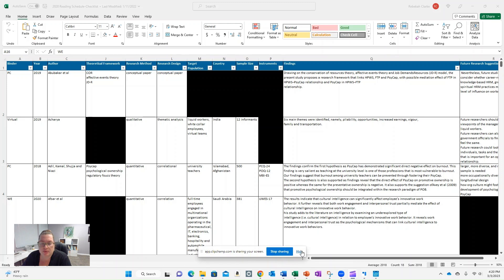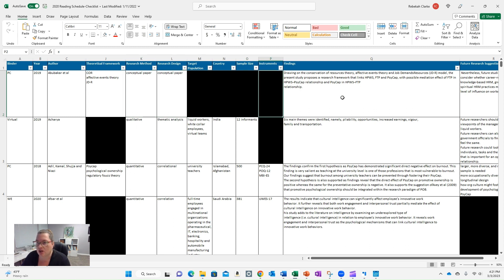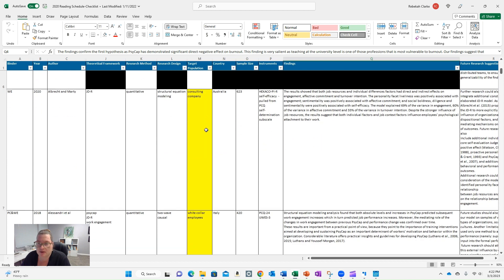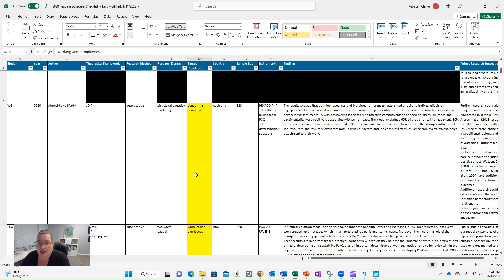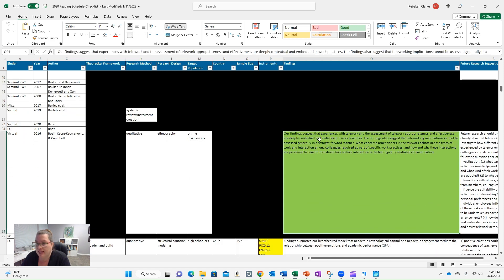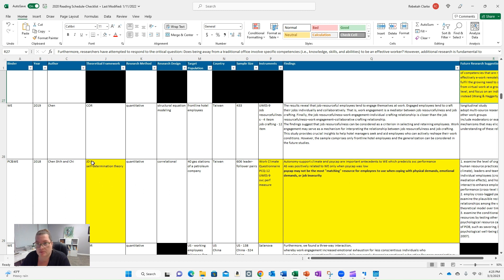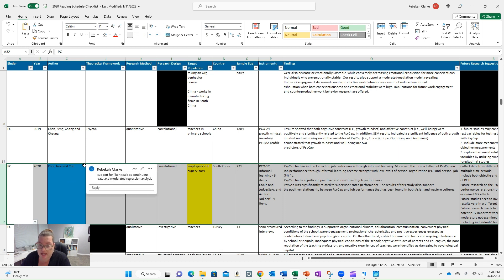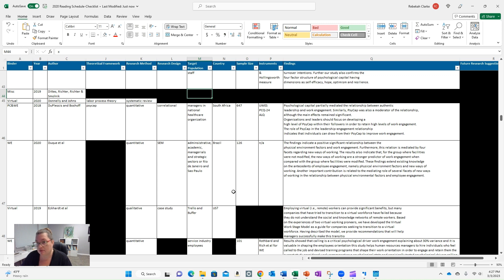Color Coding Your Literature Matrix in Excel - How I did it and how you can use it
I used an Excel Literature Matrix to manage my journal articles for my Chapter 2 literature review. Things like Zotero, Mendeley and RefWorks were frustrating for me, so I just went the old school way. In this video, I talk about the color coding I used and how it helped me quickly get to the articles I wanted to cite in specific areas.

You are welcome to download a copy of the blank template at the